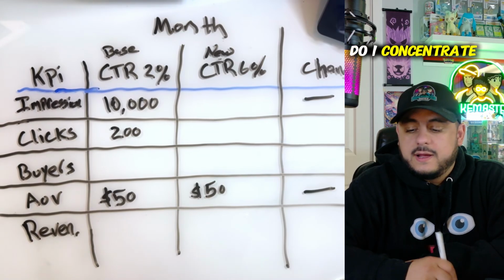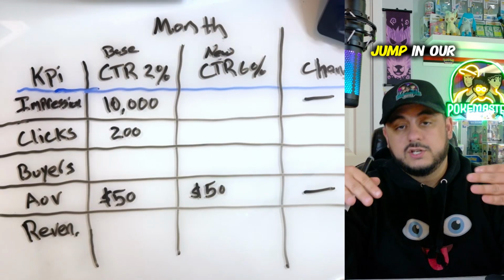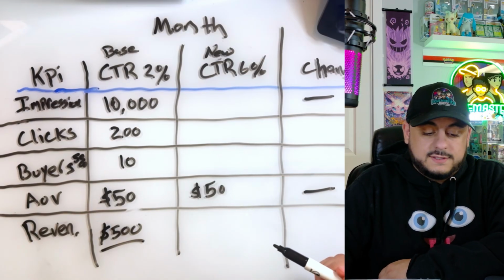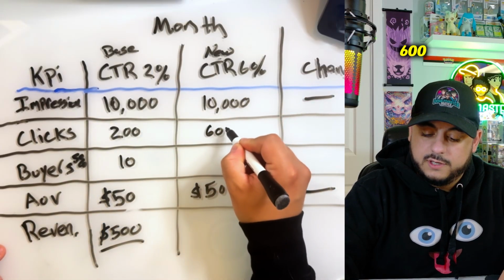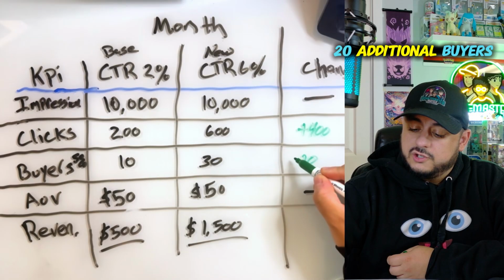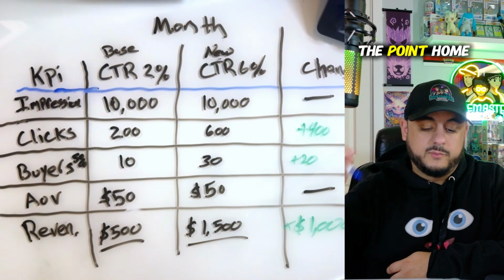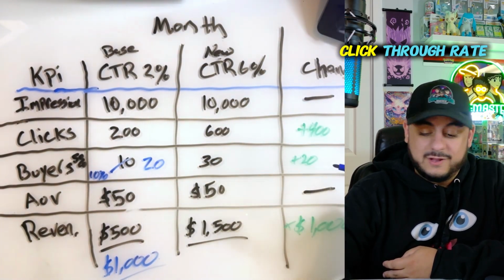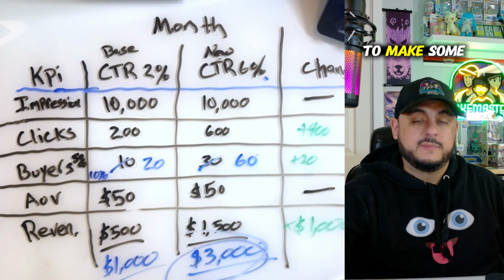I Boosted Whatnot Sales by 50% with this ONE Simple Trick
⏳ FREE TSU Seller Database - Track sales, Inventory, Shows, & Analytics data like a pro.

Why do I focus so much on click-through rates? I'm going to explain with some visuals why improving your CTR is vital for your whatnot  success! Jump in for some whatnot selling tips.

Are you a Pokémon collector, TCG investor, or Whatnot seller looking to level up your game? Whether you’re hunting rare pulls, optimizing your Whatnot streams, or scaling your e-commerce business, this channel gives you insider tips, live breaks, and expert strategies to maximize your profits and engagement!

🔗 MORE RESOURCES TO HELP YOU SELL ON WHATNOT

📌Stream Like a Pro.. download this step-by-step Guide to stream on Whanot with OBS. Learn how to use your iPhone as a camera on OBS

🎥 MY STREAMING & RECORDING SETUP
If you're looking for professional-quality gear to level up your Whatnot streams, here’s what I use:

📸 Cameras & Webcams:
▶ OBSBOT Tiny 2 Lite 4K AI Webcam
▶ Razer Kiyo Pro Ultra 4K Webcam
▶ Elgato Facecam MK.2

🎙 Microphones & Accessories:
▶ HyperX QuadCast S RGB USB Mic
▶ Rode PSA1 Boom Arm

🎛 Streaming & Production Tools:
▶ Elgato Stream Deck+
▶ Adjustable Wireless Charger Stand

🎥 I break down Whatnot updates, stream setups, marketing hacks, and selling strategies so you can grow faster, sell smarter, and stay compliant.

🎬 Playlist: Whatnot Seller Guides & Strategies

💡 Need help choosing the best streaming gear or setting up your Whatnot store?